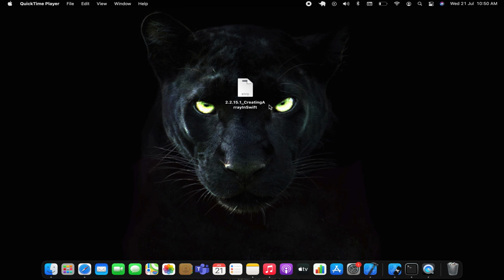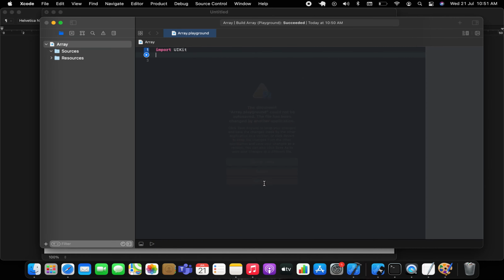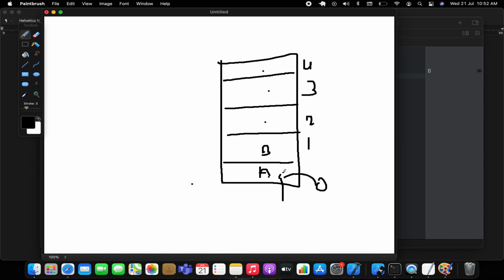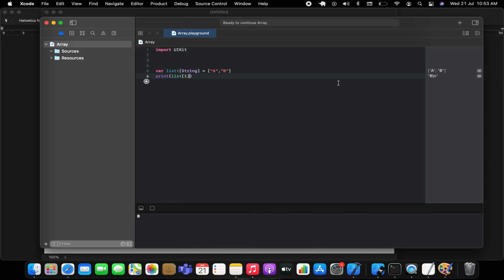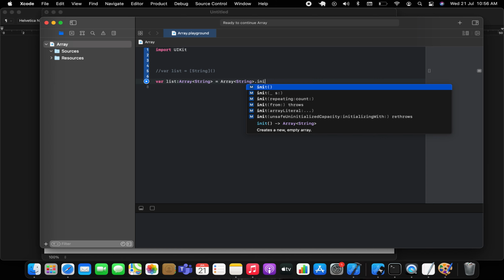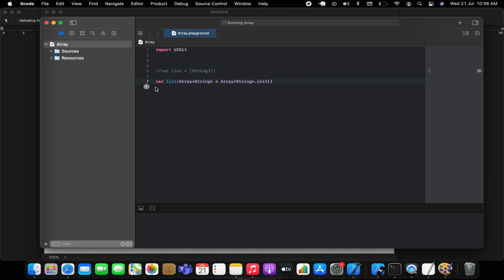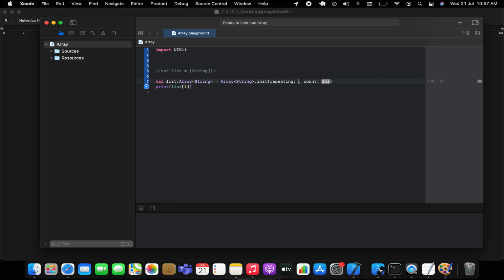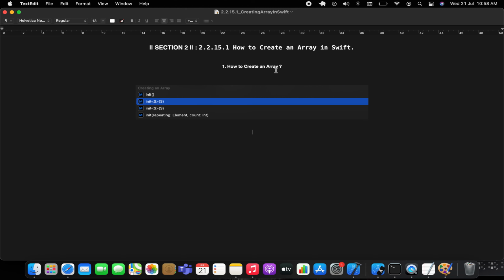|| SECTION 2 || : 2.2.15.1 How to Create an Array in Swift.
- init() ?
- init(: S) ?
- init(repeating:count:) ?

You crossed    "Section 2 's point number 2.2.15.1” /  "Section 14" .